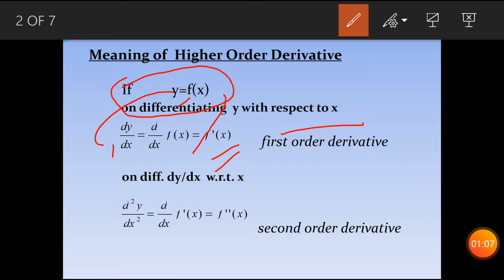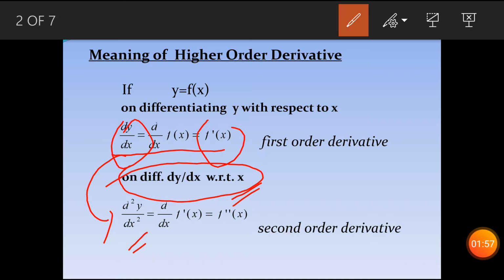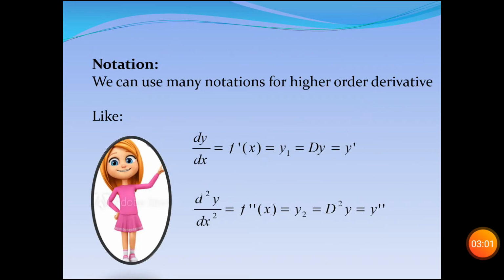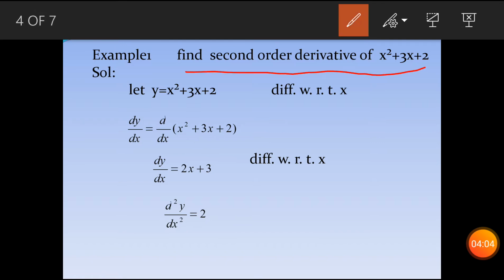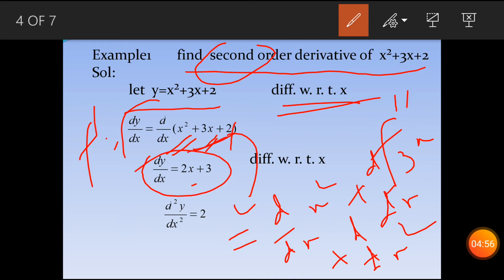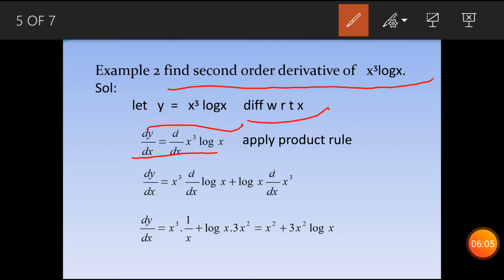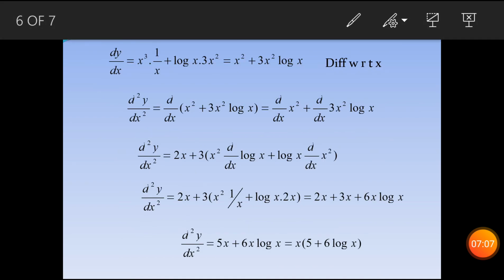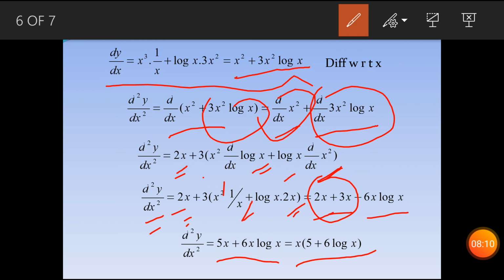Differentiability: Higher Order Derivative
this video is about higher order Derivative.